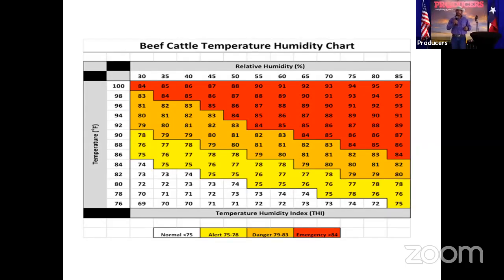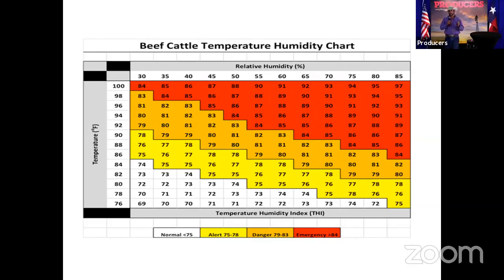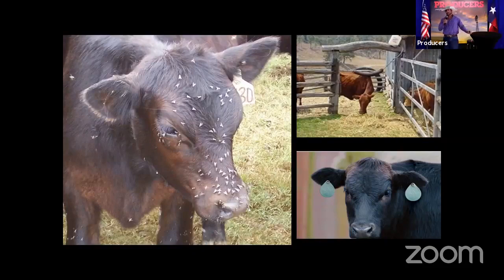Heat Stress in Cattle Producers Cooperative Association